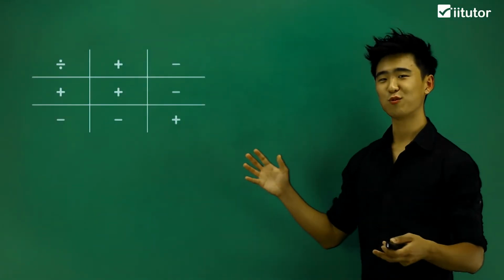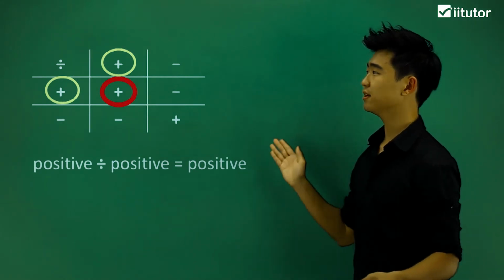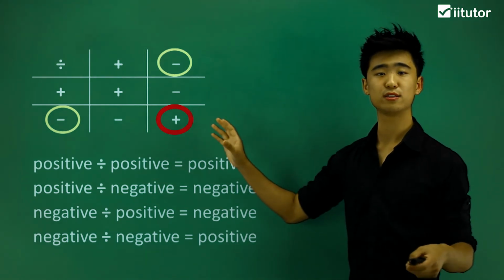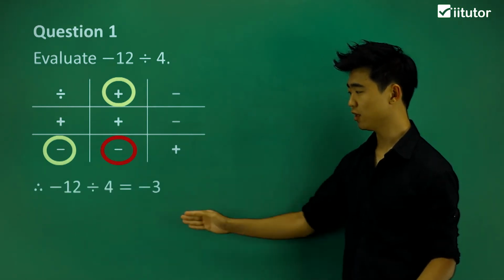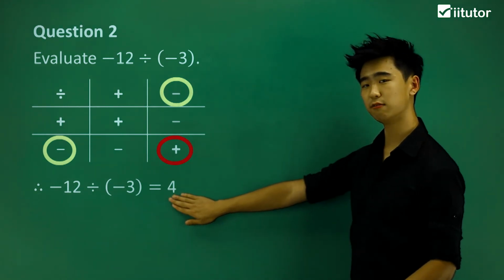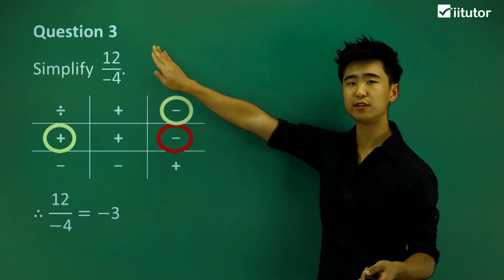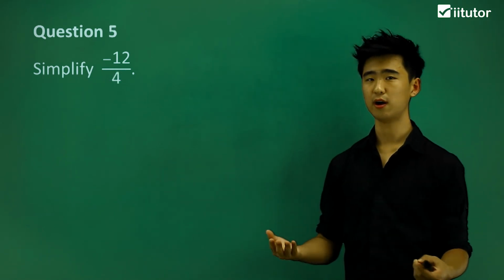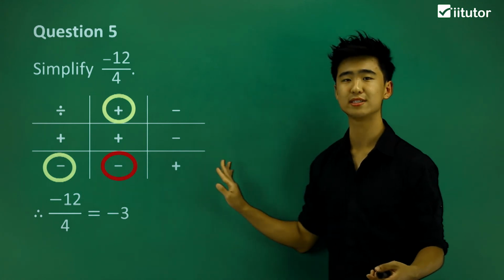√ An Ultimate Guide to Division of Integers. Watch this video!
Because division is the opposite of multiplication, the rules for dividing integers are the same as those for multiplying them. When dividing integers, divide positive by positive is positive, divide positive by negative is negative, divide negative by positive is negative, divide negative by negative is positive.  If both numbers have the same sign, the answer is positive.  If both numbers have different signs, the answer is negative.